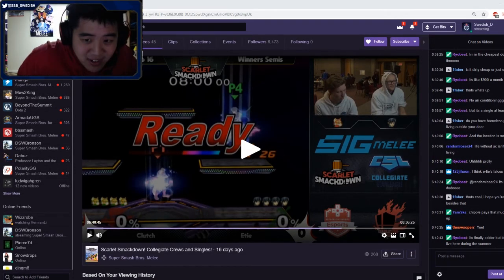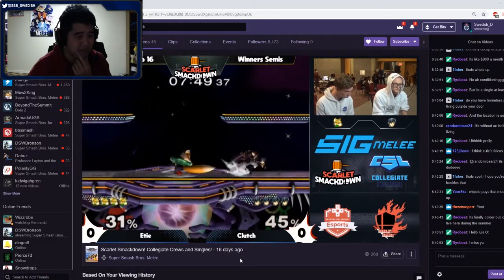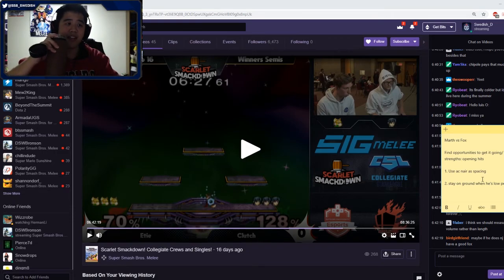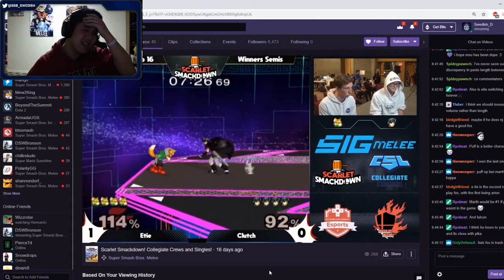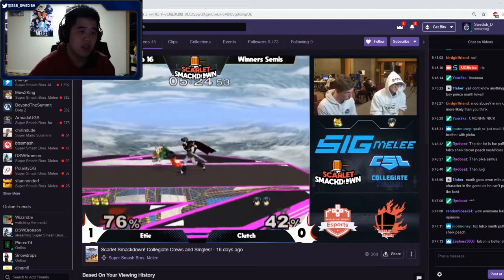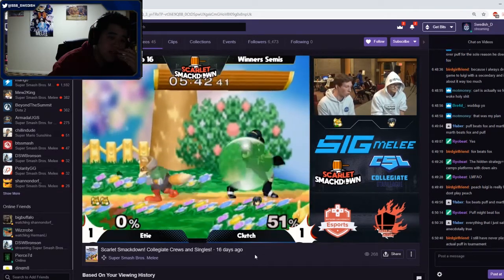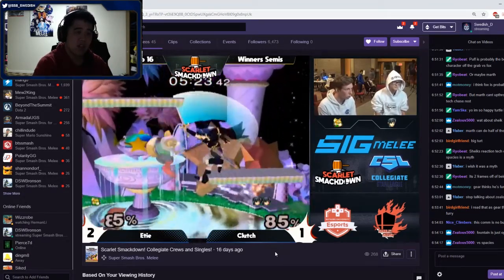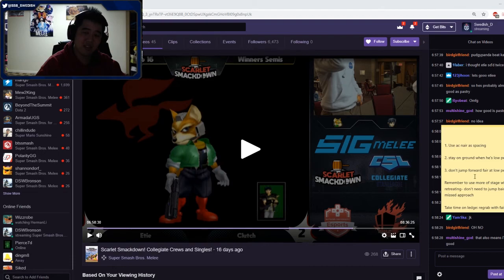Swedish Analysis of Clutch - Marth (perspective) vs Fox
Streamed set review of Clutch- Marth vs Etie Fox

I analyze the set while I also yell at you over discord of what you need to do to improve! Also you will receive quick pointers like flashcard notes to reference for the matchup.

This is part of the Smash Summit 7 Set Review donations from me!